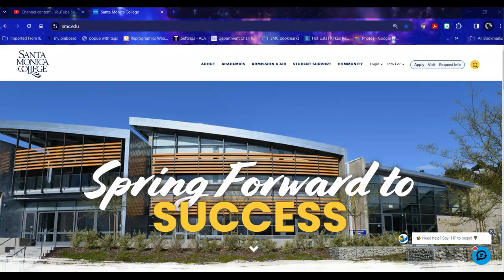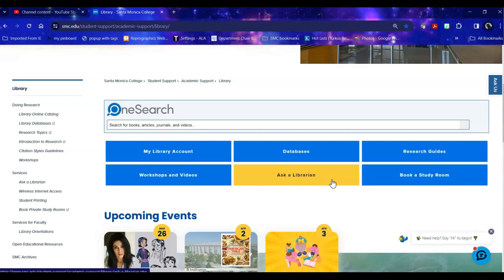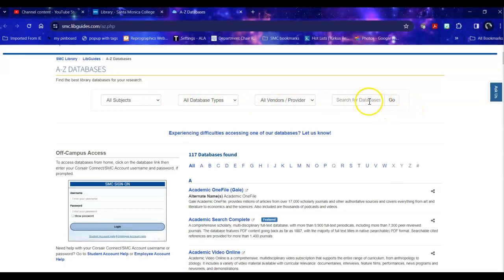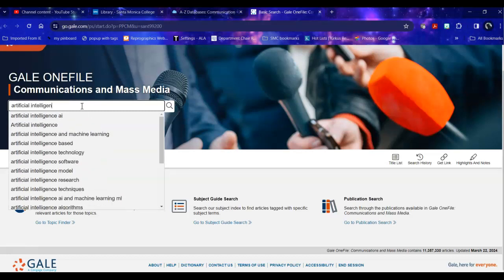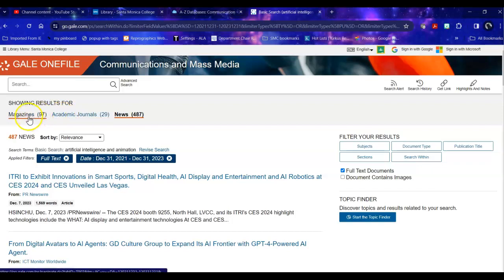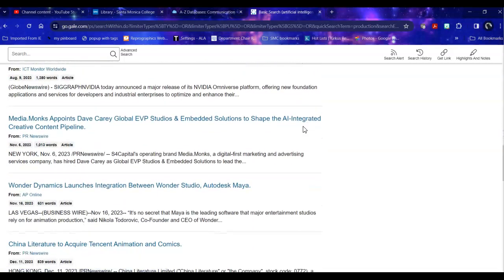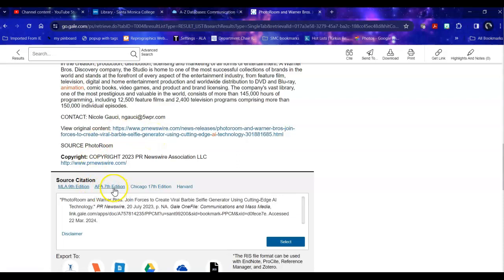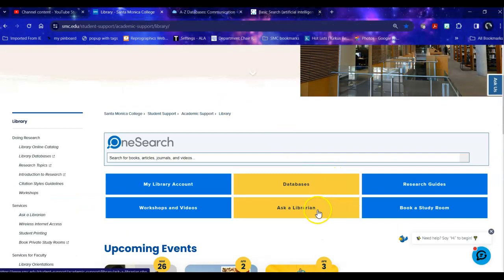Communications and Mass Media (Gale)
A database tour from the Santa Monica College Library, focusing on finding academic and popular articles on a current topic of interest in the area of communication and media studies.